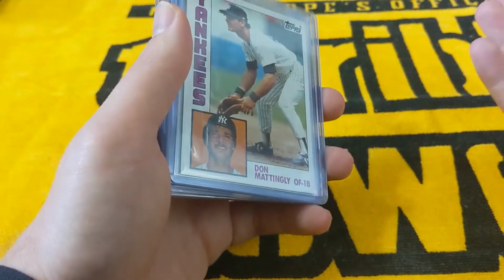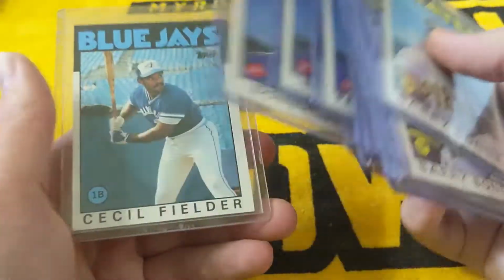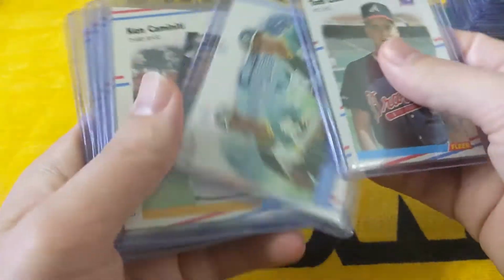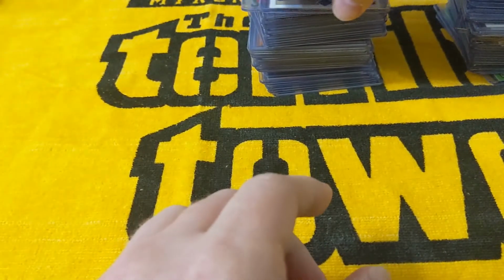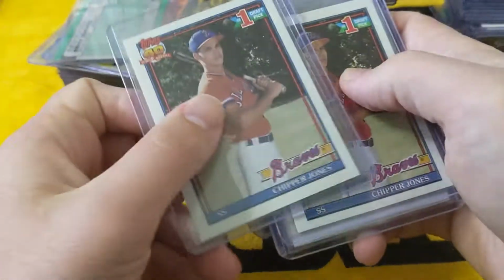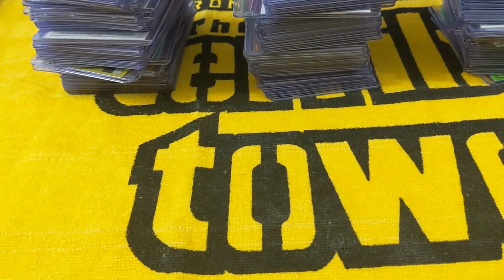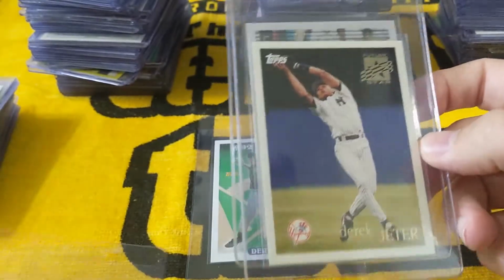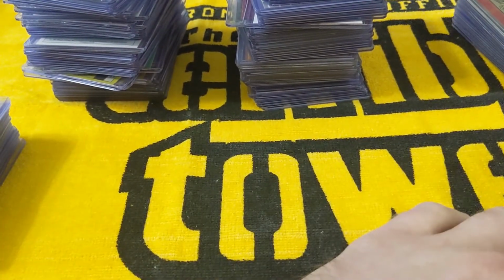Baseball Card Collecting Tip - Digging for Gold: Junk Wax Treasure Hunt!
In this episode, we're diving into the often-overlooked realm of 'junk wax' era baseball cards, sharing tips and tricks for uncovering hidden treasures within these vintage collections. Whether you're a seasoned collector or new to the hobby, this video is packed with valuable insights to enhance your collecting experience. We'll guide you through the nuances of junk wax cards, exploring how to spot potential gems that many may have missed. From finding underrated players to recognizing valuable error cards, this treasure hunt is sure to be an exciting ride for baseball card enthusiasts.

In "Baseball Card Collecting Tip - Digging for Gold," we're not just talking about cards; we're exploring a unique aspect of baseball history and the joy of discovery in collecting. As we sift through piles of what some might call 'worthless' cards, we'll demonstrate how patience and knowledge can lead to surprisingly valuable finds. This episode is about more than just the value of the cards; it's about appreciating the stories they tell and the nostalgia they evoke. So, grab your magnifying glass and join us on this "Junk Wax Treasure Hunt," where every pack could hold a piece of forgotten history or an unexpected treasure. Let's uncover the hidden gems together in this exciting adventure of baseball card collecting!

Ultra Pro top loaders
Ultra Pro penny sleeves
Semi rigid Card Saver I
Graded card sleeves
Monster storage box
800 count box
Graded card storage box
Magnetic Holders

Mailing address:
Centex Collector
301 S Heatherwilde Blvd
Unit 21